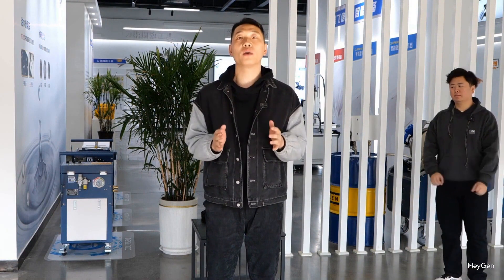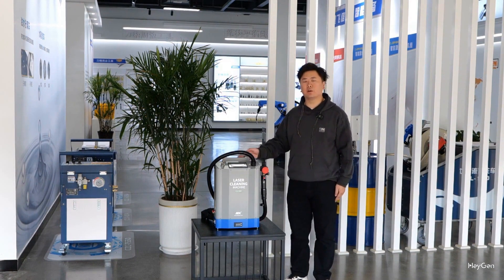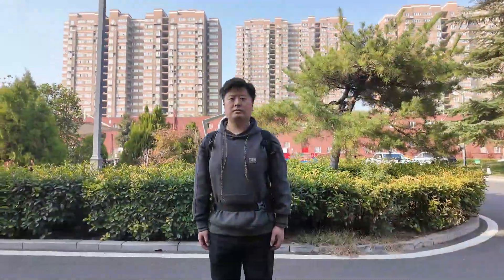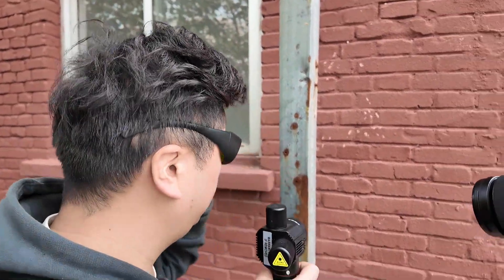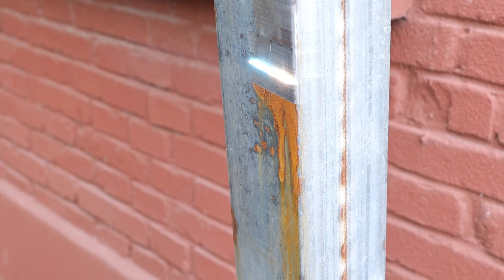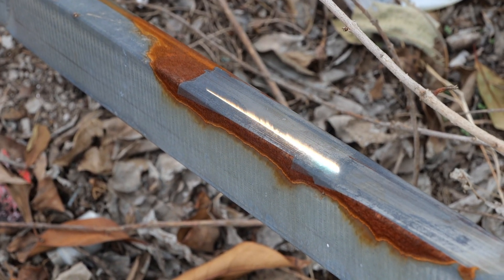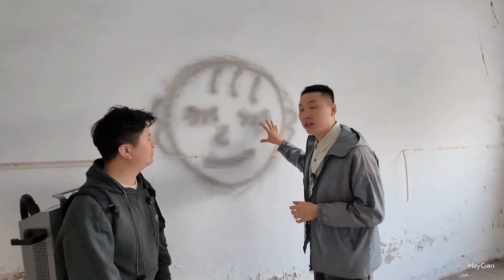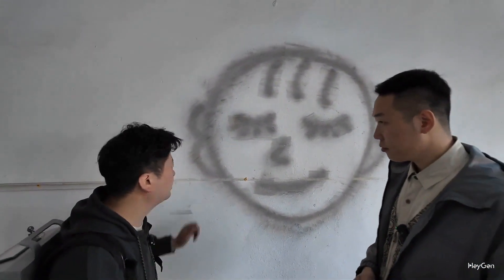SFX Backpack Laser Cleaning Machine Laser Rust Removal Tool 200W Pulse Laser Cleaner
SFX Laser Rust Removal Tool 200W Pulse Backpack Laser Cleaning Machine Pulse Laser Cleaning Machine for Wood and Metal

200W Backpack Pulse Laser Cleaning Machine because of its smaller scale and facility of using it in constructions, such as, cleaning of rust on steel reinforcements, cleaning of soot from different types of substrates related to fires, cleaning of graffiti from walls, cleaning of sculptures and patrimonial goods.

Feature:

1. SFX Laser cleaning, no consumables, no damage to the surface of parts.

2. Can strictly control the heating of the substrate and very suitable for high precision cleaning on wood and metal.

3. Backpack Design, total weight about 21kg(200W), cleaning head is only 620g(200W), light and convenient to hold, quick to clean.

4. 8 Kinds of cleaning modes (straight line mode, 2 rectangular modes, circular mode, sine mode, double helix mode, free mode, ring mode).

5. 9 language modes: English/Russian/Japanese/Spanish/German/Korean/French/Chinese simplified/Chinese traditional.

6. Widely used in shipbuilding, auto parts, rubber molds, high-end machine tools, pail transit, environment protection and so on.

7. The Blue part at the bottom of the machine is the battery part, which is optional. This part is removable.

8. Upgrade carring system, belt and back cushion support, breathable and comfortable, reasonably disperse the pressure points and reduce the burden on the shoulders.